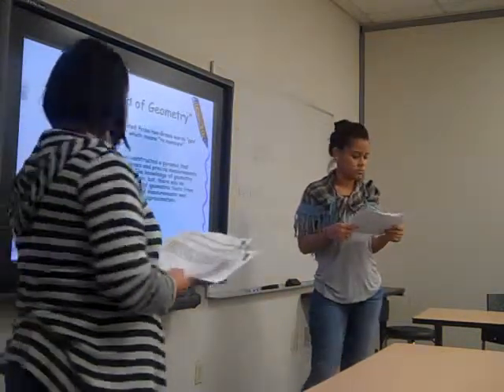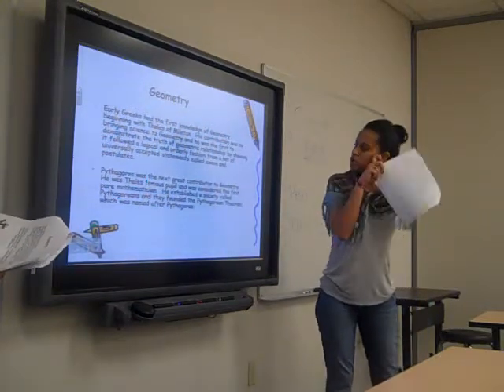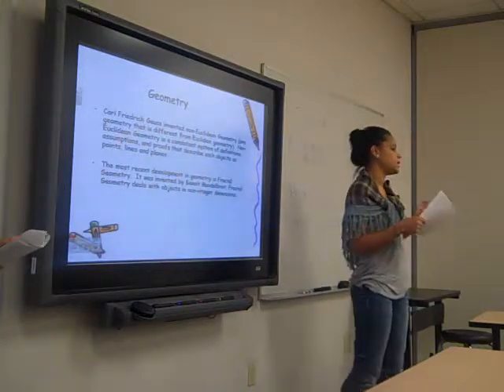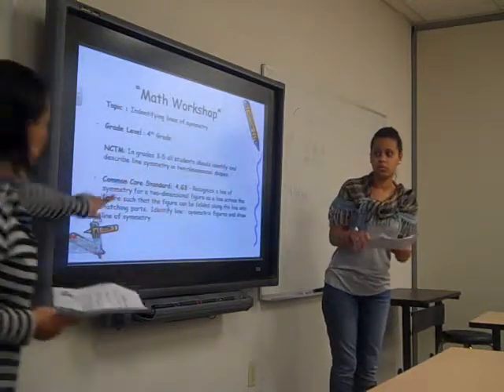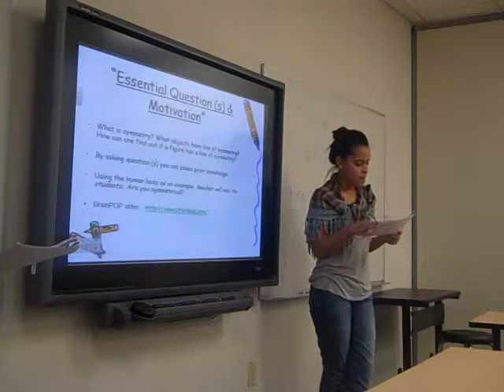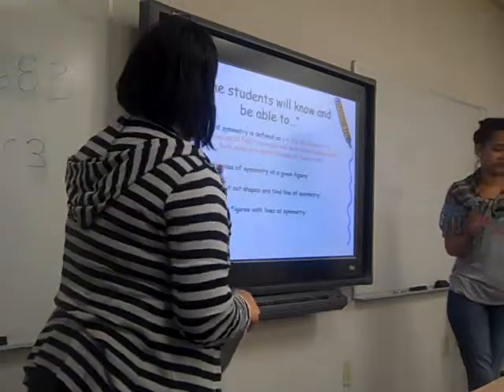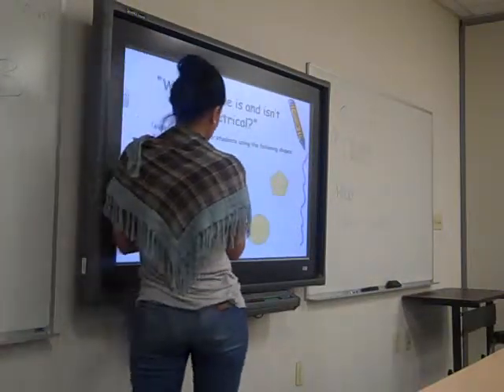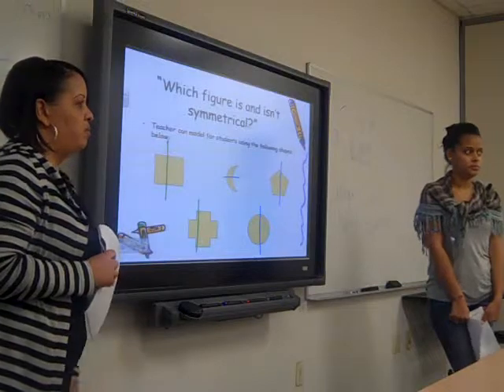Sherill and Walkiria